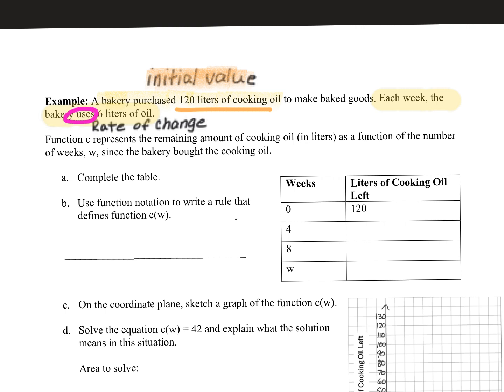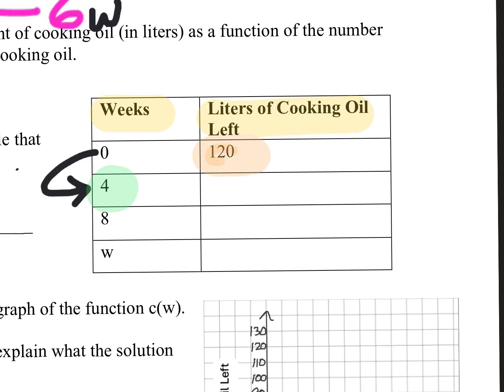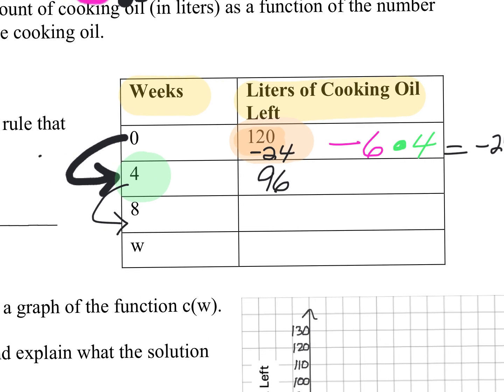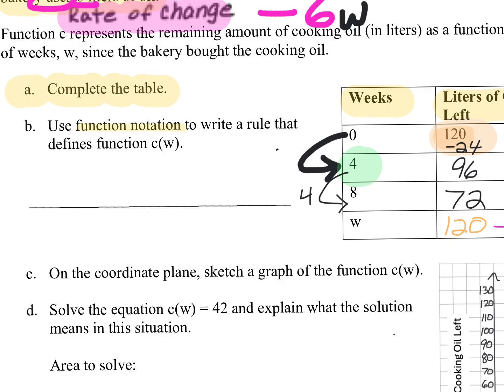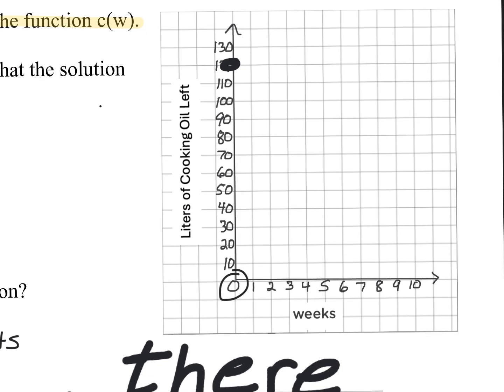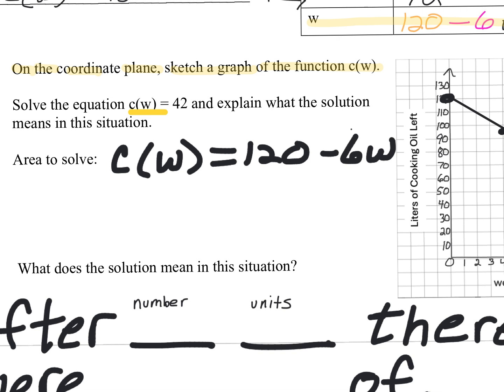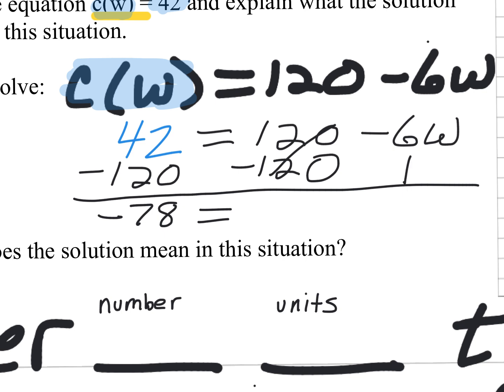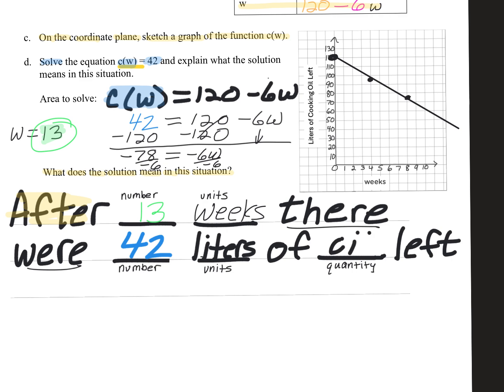Putting it all together